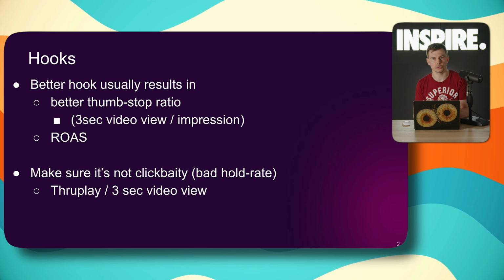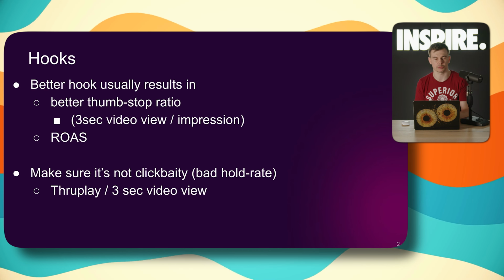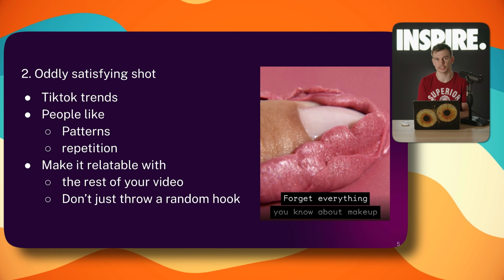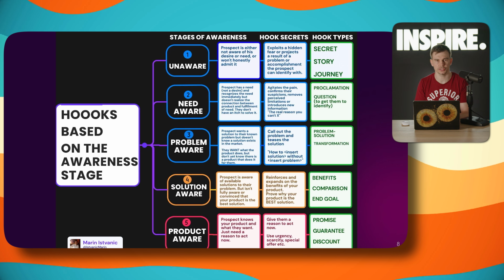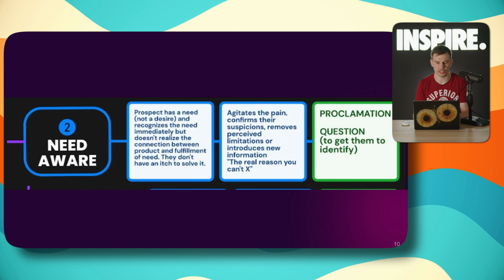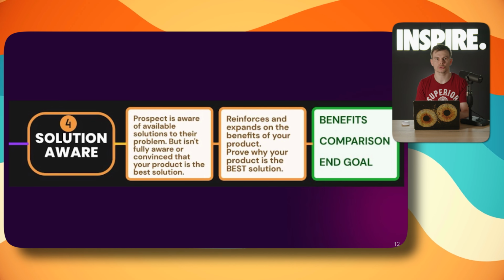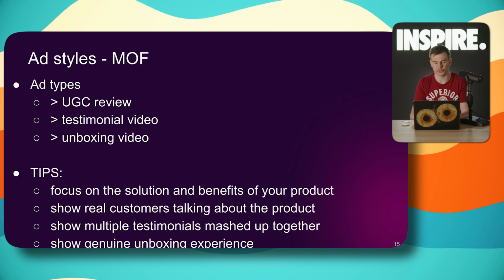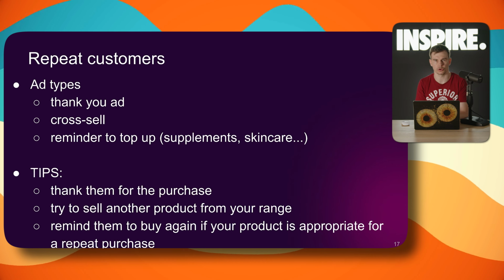How To Make A Perfect Hook For Your Facebook Ad (Step-By-Step)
In this video, I show you how to create a perfect hook for your ad.

I provide a step-by-step guide to capturing your audience's attention right from the start.

You'll learn essential techniques and strategies to make your ad stand out.

This video is ideal for anyone looking to improve their advertising skills and boost engagement.